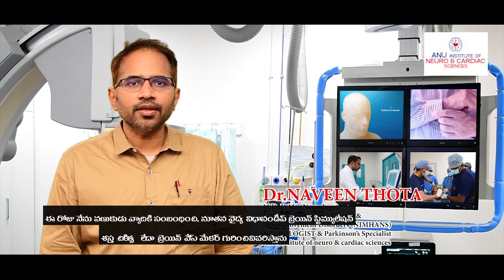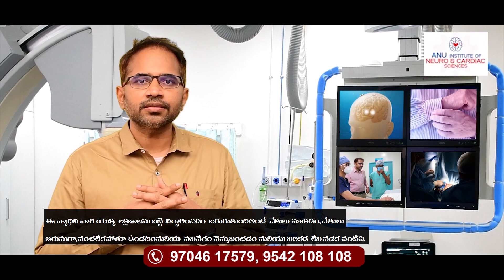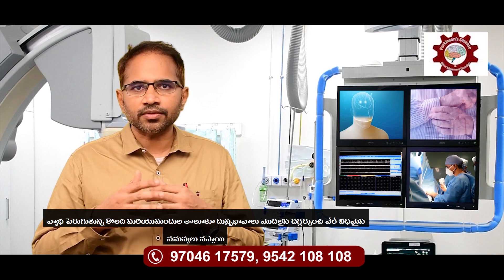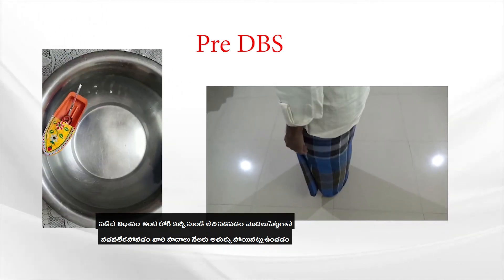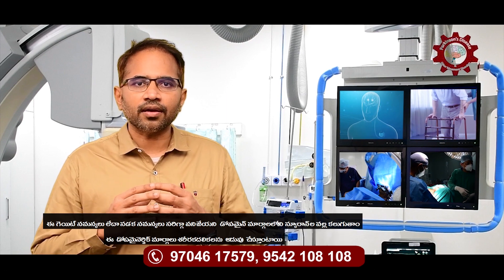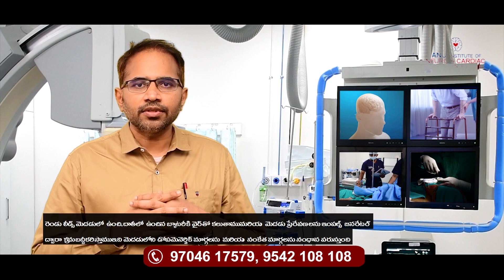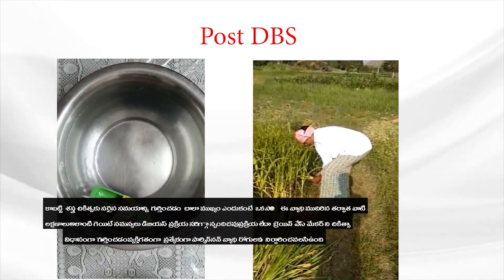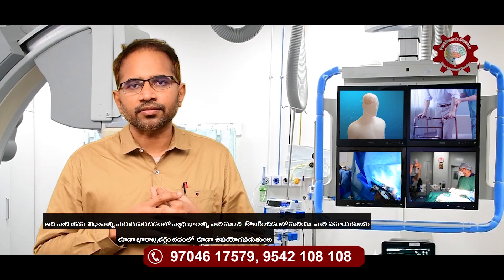DBS ( 🧠 PACE MAKER SURGERY) FOR'GAIT(👨‍🦯)' FAILURE IN PARKINSON'S DISEASE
DBS ( 🧠 PACE MAKER SURGERY) FOR
'GAIT(👨‍🦯)' FAILURE IN PARKINSON'S DISEASE
Results demonstrated that the postoperative rehabilitation in PD patients treated with STN-DBS was effective in improving balance and gait functions. These findings suggest that the balance and gait functions of PD patients who received rehabilitation treated with STN-DBS could surpass the previous well-medicated balance and gait functions, even though both were in the “on” state.